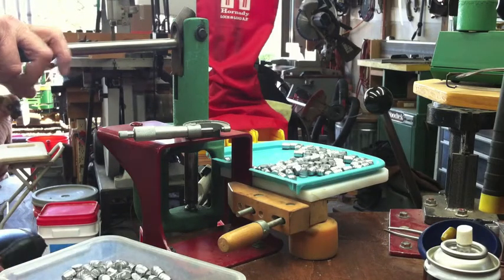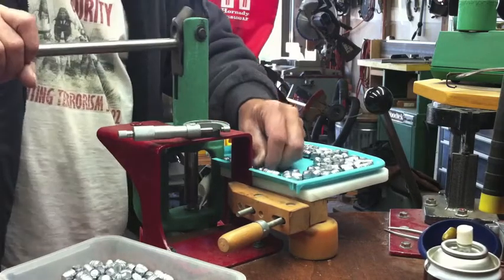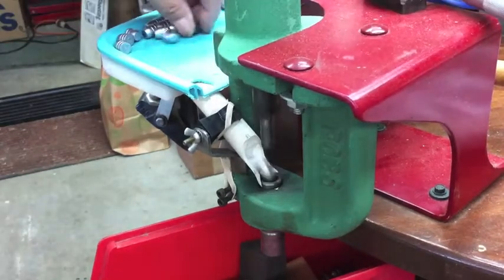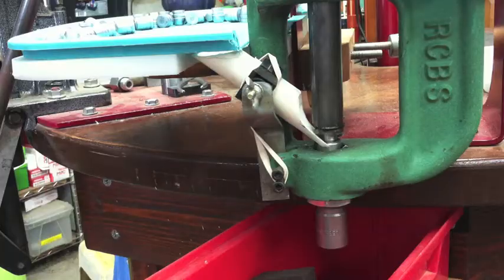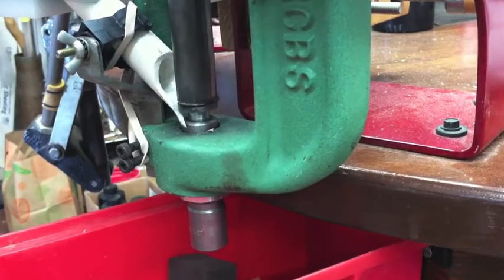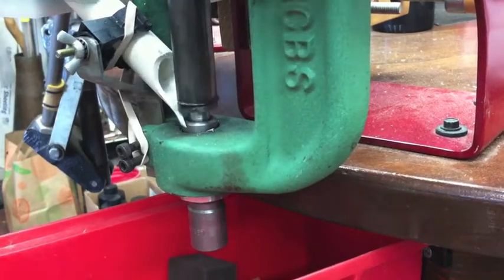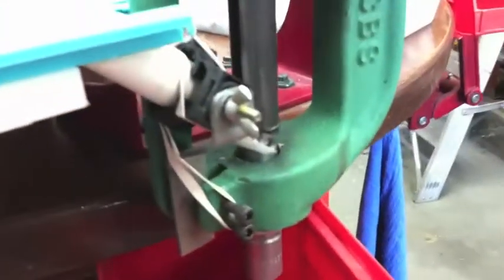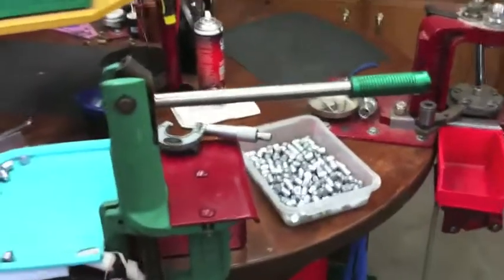FINAL MODS to the UPSIDE DOWN SIZING PRESS PROJECT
FOWOWED AN IDEA I HAD ABOUT FEEDING THIS UPSIDE DOWN PRESS TO MAKE SHORT WORK OF A LOT OF SIZING.